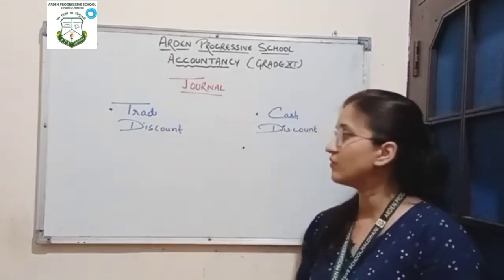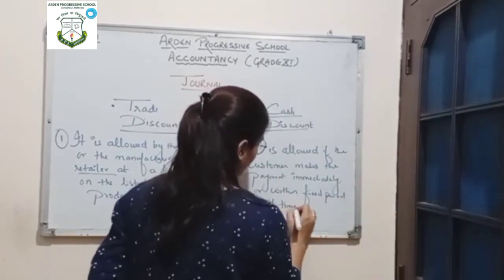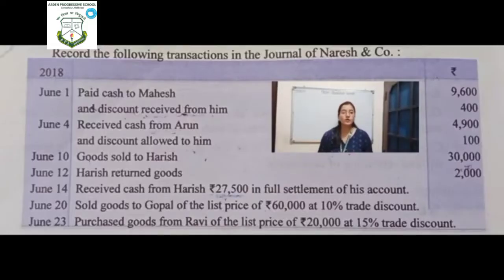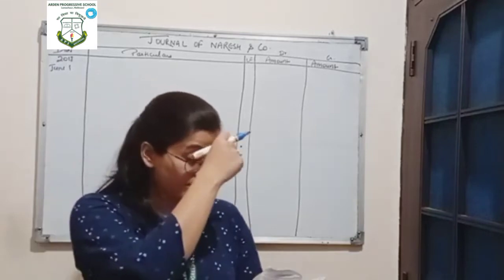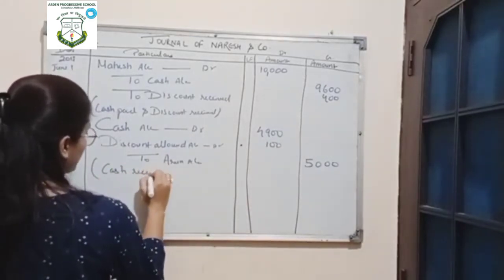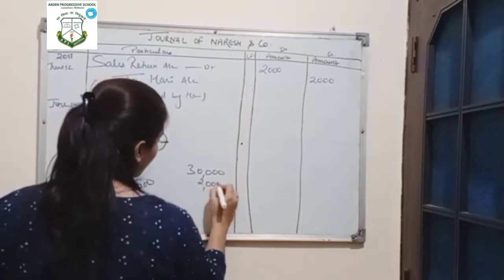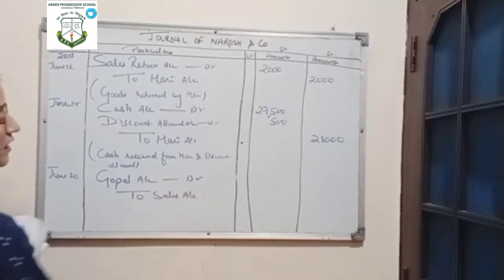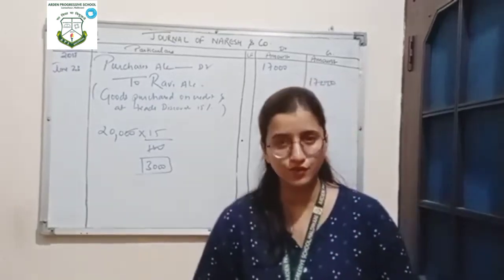Grade XI Accountancy chapter-3 (Recording of Transactions-1)